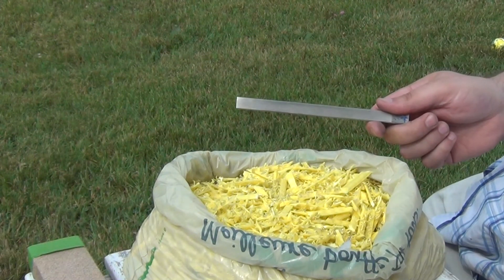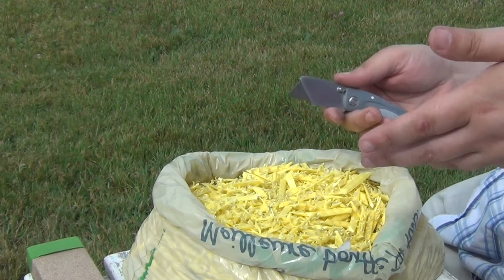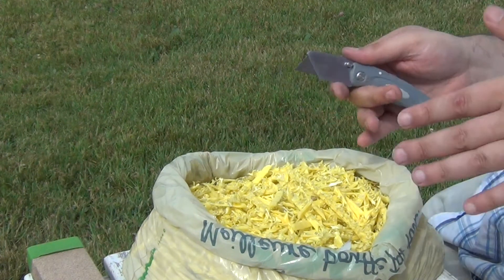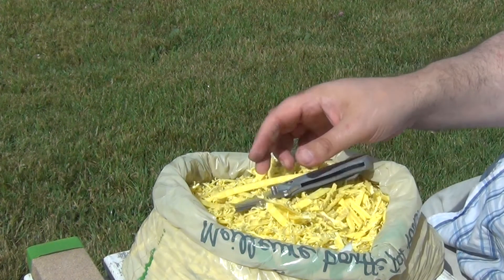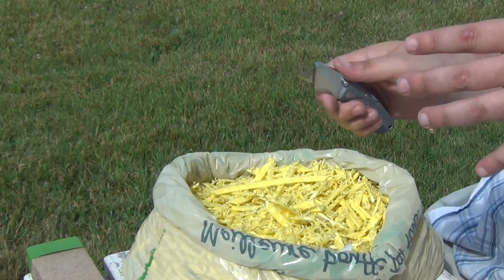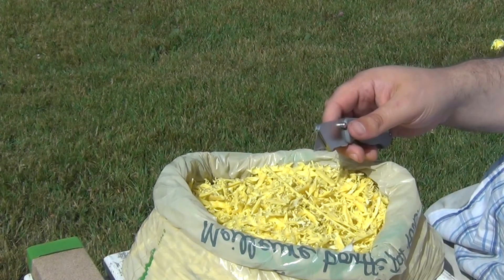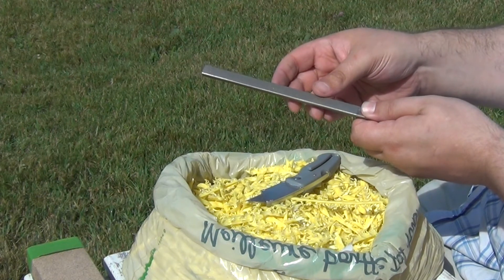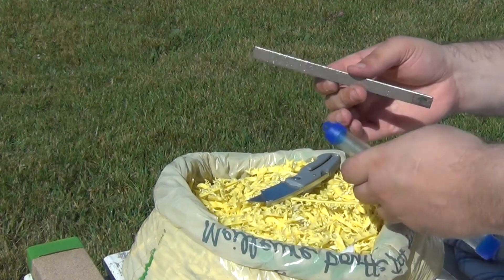Edge Retention (thick plastic) : Sharpmaker CBN edge vs as-boxed Stanley utility knives